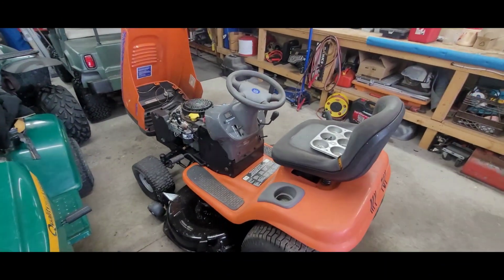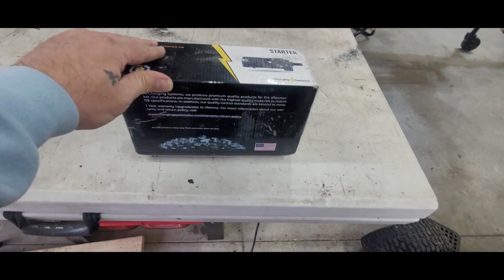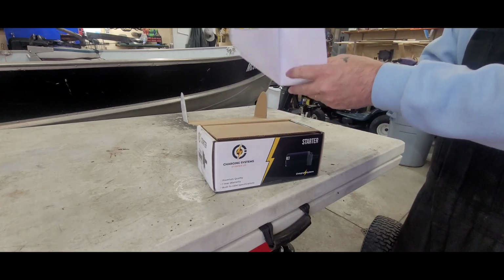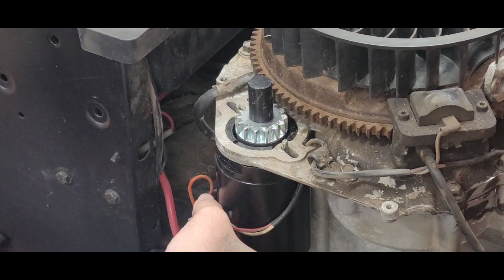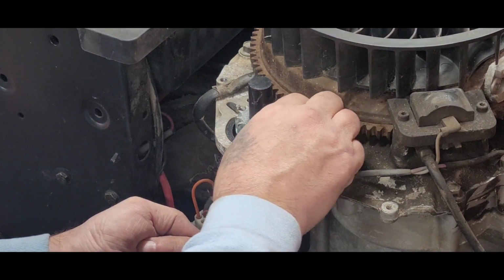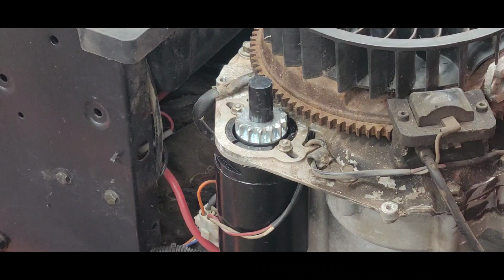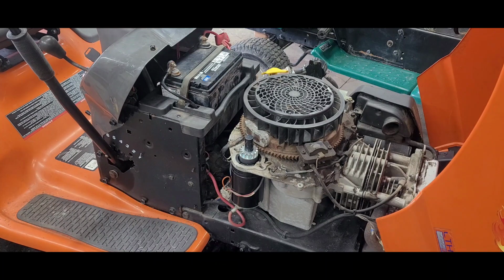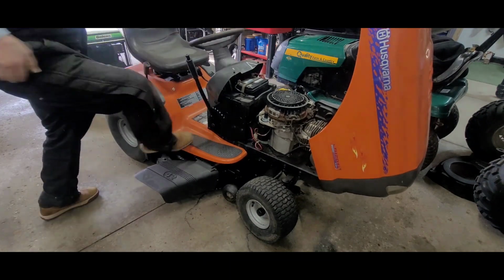part 4 of the abandoned lawn tractor 🚜 (final )